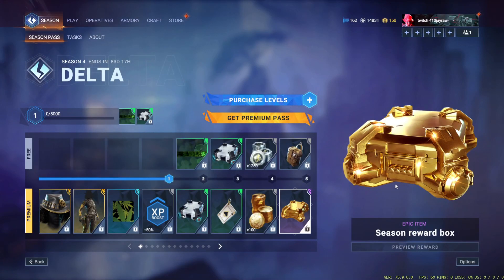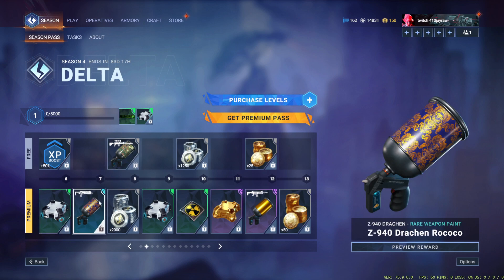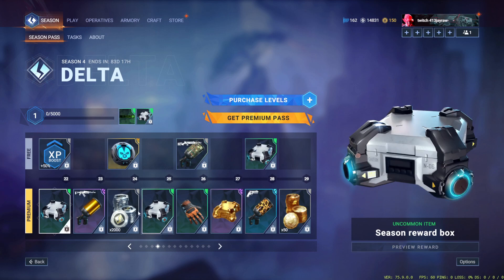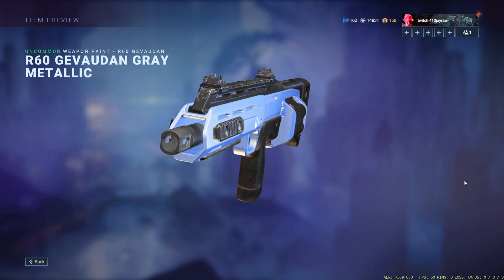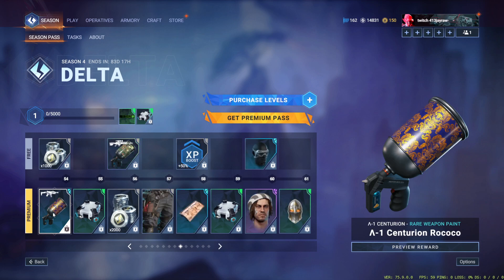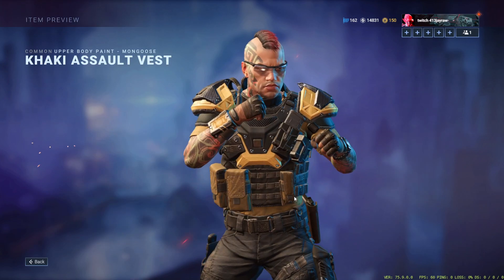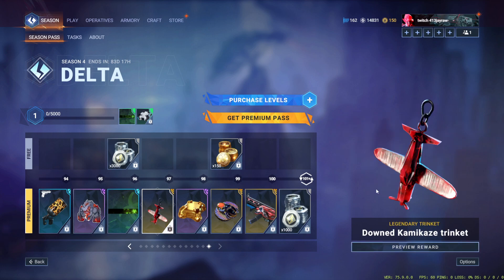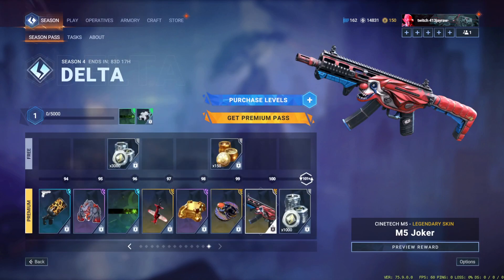SHATTERLINE NEW SEASON [DELTA] SHOWCASE!!! EVERYTHING NEW!